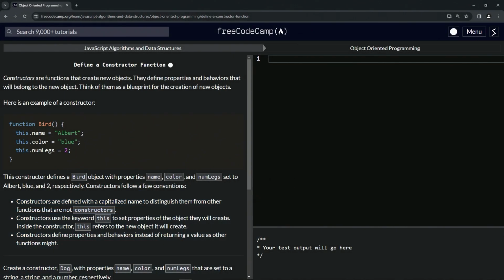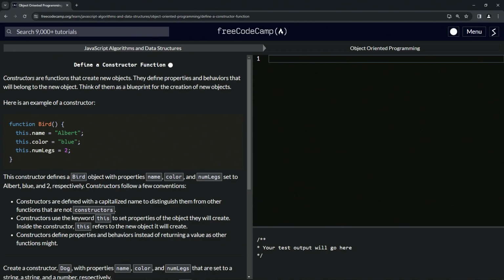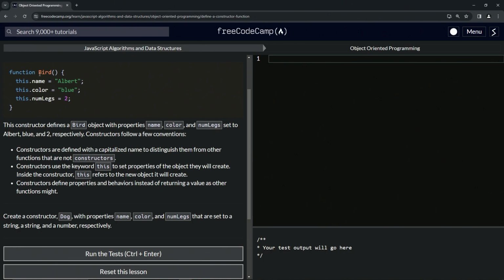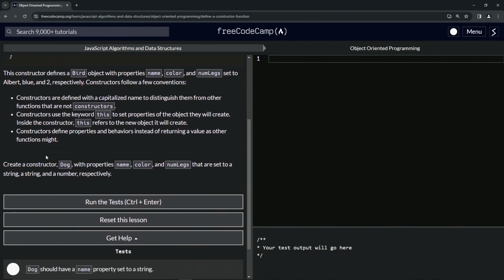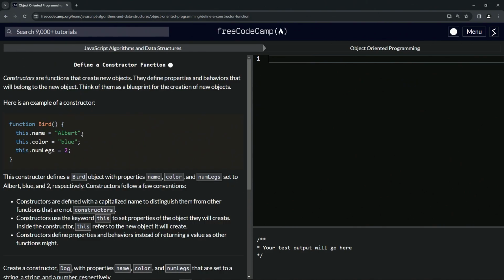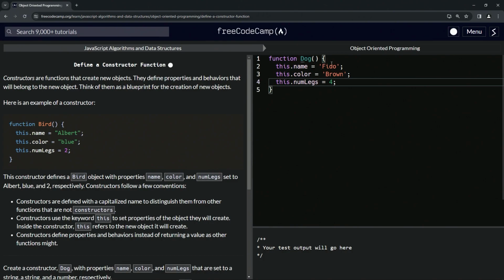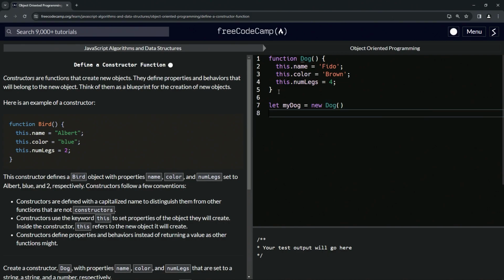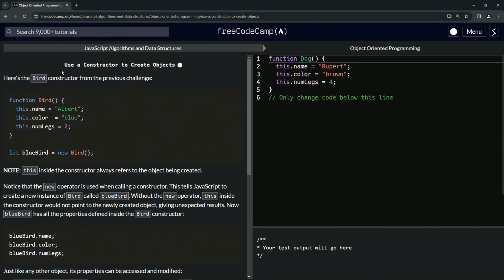Define a Constructor Function | freeCodeCamp | Object Oriented Programming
🍁 **"Canvas of Creation: Sculpting Life with Constructors"** 🍁

Amid the boundless vastness of the programming universe, a spark emerges - the constructor. A poetic entity that breathes life into objects, painting them with attributes and nuances. Today, we delve deep into this art, observing how the blueprints of beings are crafted and manifested.

🍂 **Allegory of the Avian**:

In the realm of coding, the 'Bird' takes flight, a creation painted with the colors of intention. Bearing the name 'Albert', graced by hues of 'blue', and grounded with 'two' legs, this avian is not just a mere construct. It's a testament to the power of the constructor function, a symbol of sculpted creation, narrating tales of design and destiny.

🍁 **Canine Chronicles**:

Drawing inspiration from our avian artiste, a new blueprint emerges - the 'Dog'. With the rhythmic beat of code, we weave tales of names, drape them in colors, and ground them with the count of legs. This canine, much like its avian counterpart, emerges from the canvas of the constructor, echoing stories of creation, character, and charm.

🍂 Bask in the beauty of constructors, as they unfold realms of reality with every line of code. Let every attribute be a brushstroke, every behavior a hue, painting portraits of programming perfection. 🍁